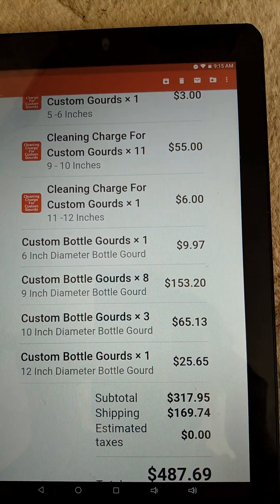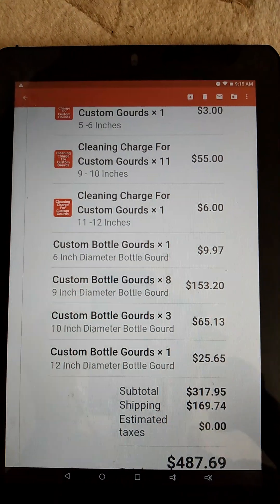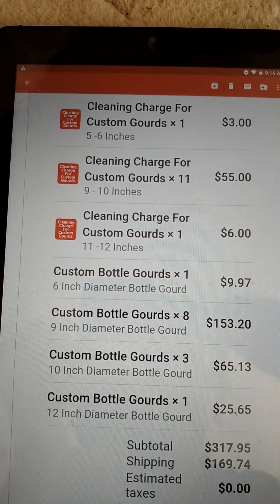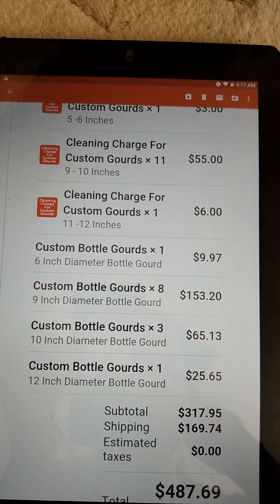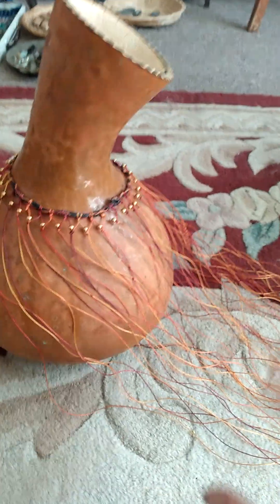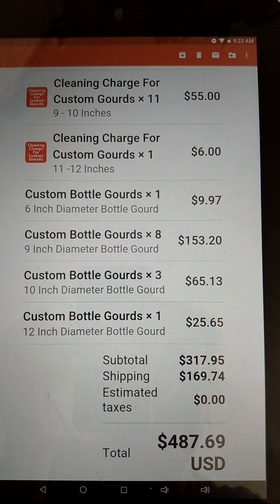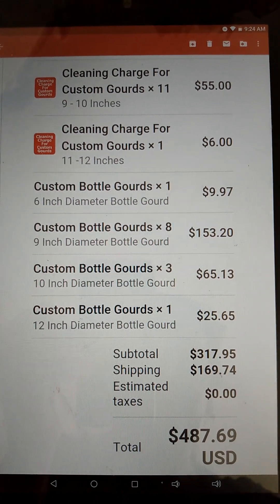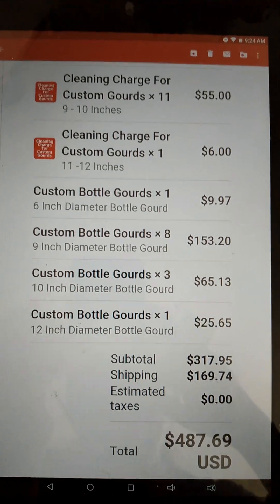Mail ordering Shekere Gourds, final Costs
For all who are following my channel, or interested in Gourd crafting, ordering from the Welburn Gourd Farm in California.

I've Also listed a Shekere for Sale on my eBay page. View Here:

All $$ donations go to this current bill and to the future purchase of more Beads and String.